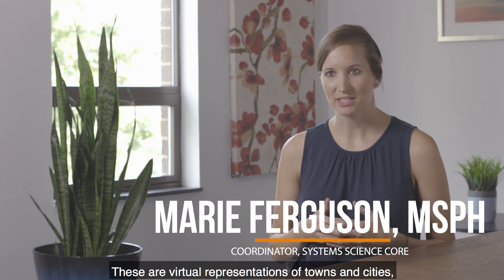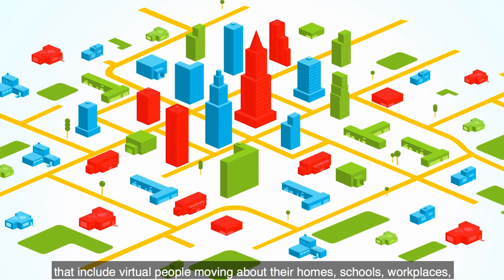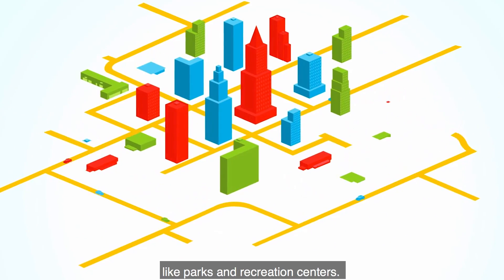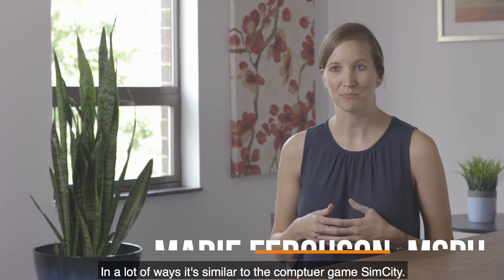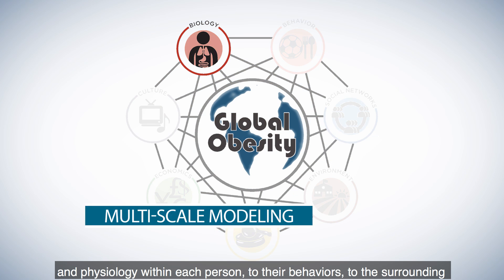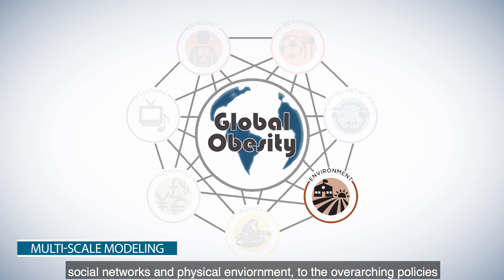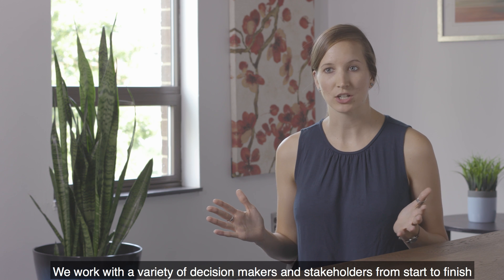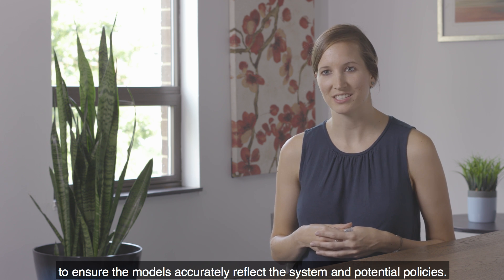VPOP - Computer Simulation Modeling for Obesity Prevention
We use our Virtual Population Obesity Prevention (VPOP) Laboratories to develop computational simulation models of communities, cities, and regions that allow decision makers (e.g., policy makers, funders, public health officials, school officials, and business professionals) to better understand and address the various systems contributing to obesity and affecting diet, physical activity, and metabolism. The virtual laboratories can save considerable time, effort, and resources by allowing decision makers to first test hypothetical interventions and policies within the safety of a computer before implementing in real life (think “SimCity” for obesity prevention and control).